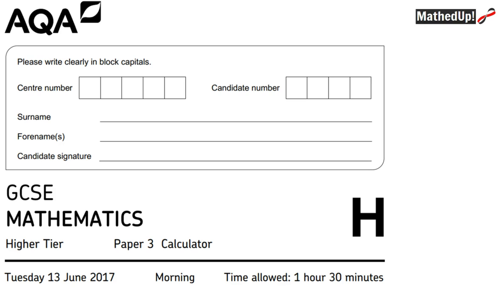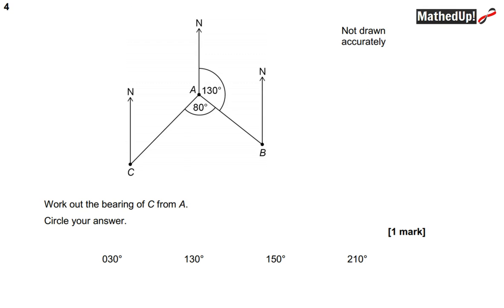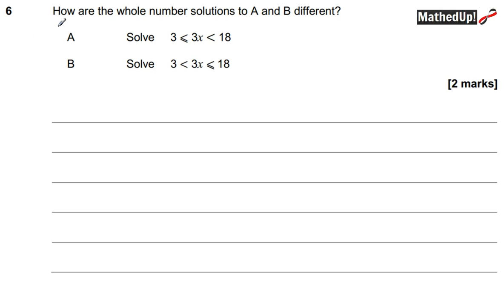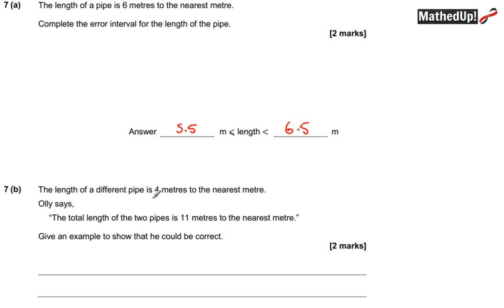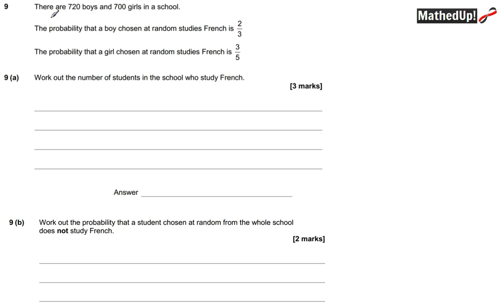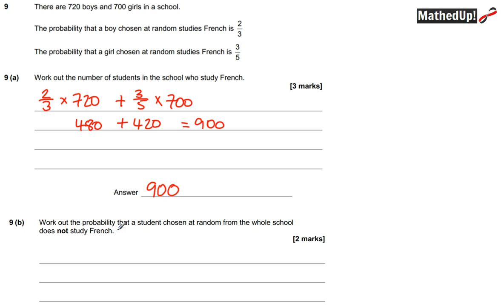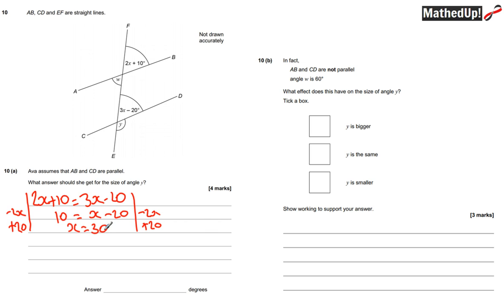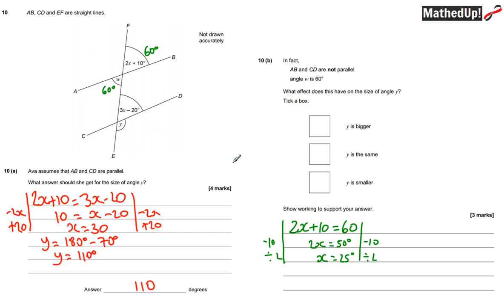AQA June 2017 GCSE P3 part 1 Q1-Q10